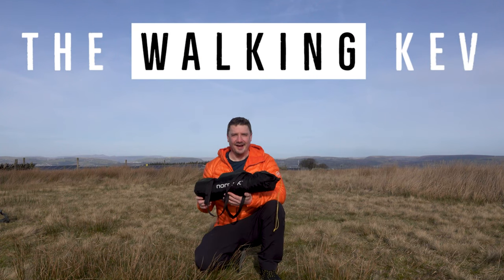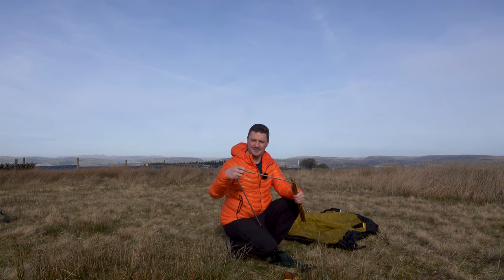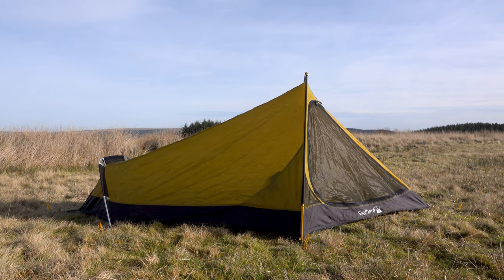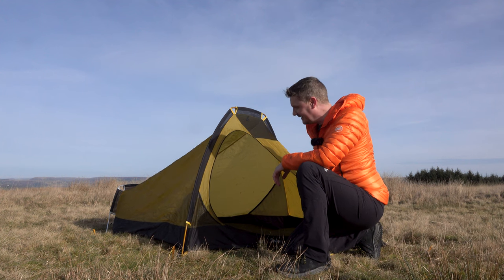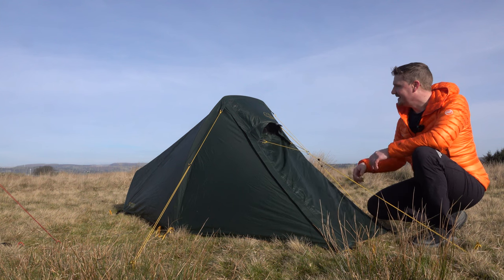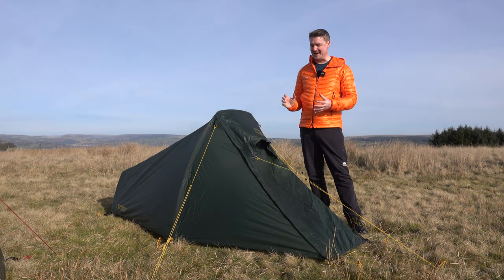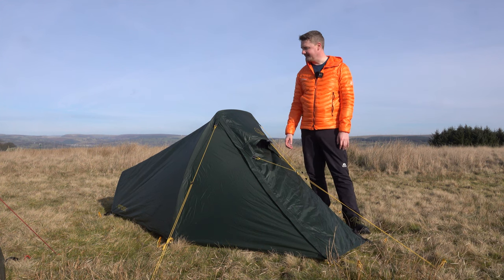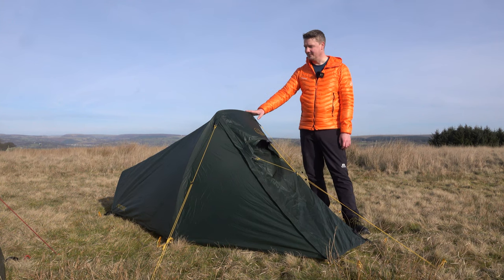My Dream Tent! Nordisk Svalbard 1 SI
After buying the Nordisk Svalbard 1 PU I always wondered if I should have spent extra on the Nordisk Svalbard 1 SI... then just the other day the Nordisk Svalbard 1 SI came up for sale locally on Facebook Marketplace and I finally got to see whether the extra money was worth it...

If you want to say thanks for any of my content you can always buy me a coffee - I don't actually drink coffee so any money received would be spent on used camping gear and the odd can of own-brand energy drink.